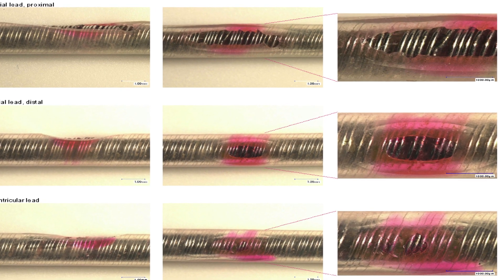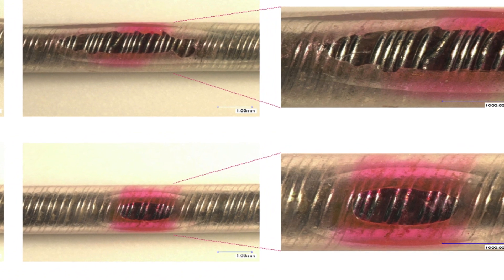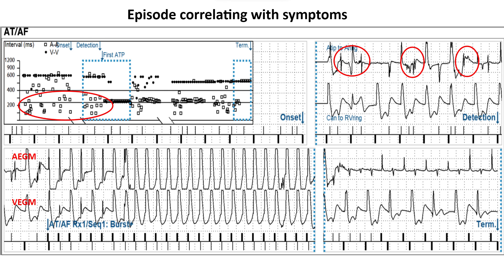Cracking the Case: Palpitations in a Pacemaker Patient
Excited to share an insightful video featuring Dr. Amin Al-Ahmad as he conducts a comprehensive case review of a pacemaker patient experiencing palpitations.

Watch as Dr. Al-Ahmad expertly troubleshoots the issue step by step, leading to a precise diagnosis.

What did you think could be the reason behind this patient's palpitations?

Join the CardioVisual community